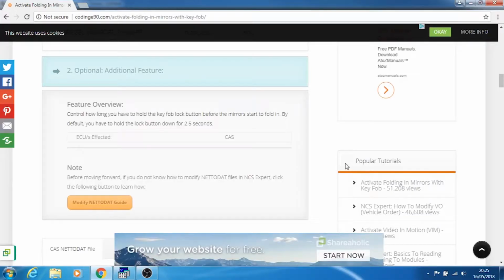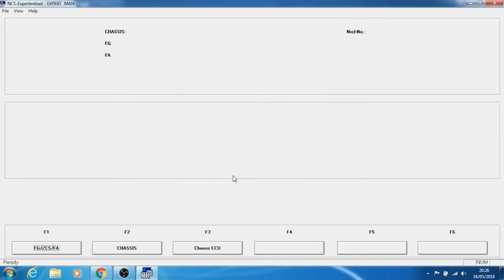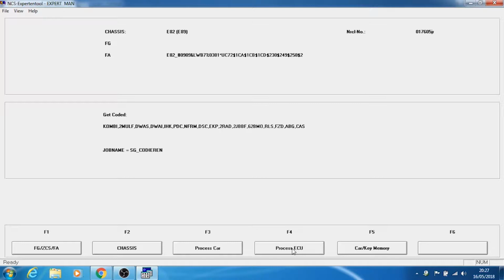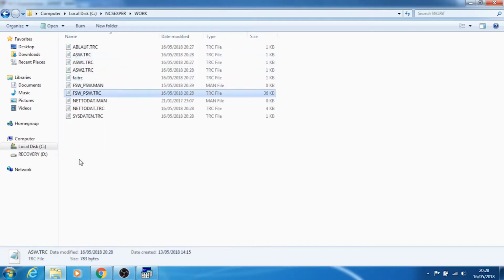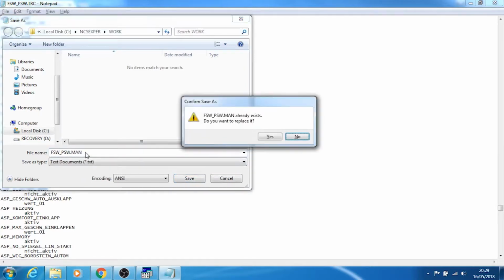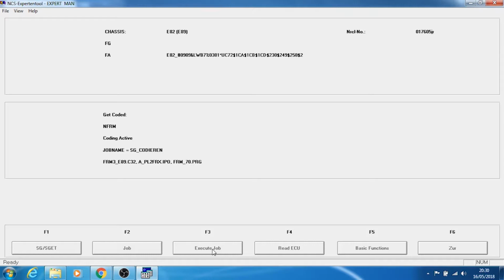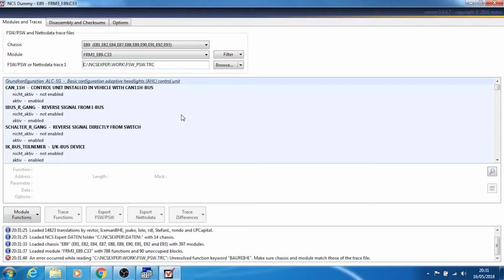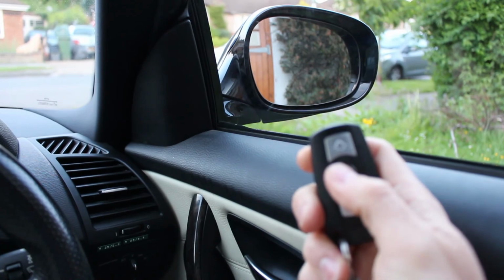Real Time Step-by-step Coding Comfort Mirrors in NCS Expert e8x and e9x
Coding often scares people away from doing easy modifications like this. In reality this is certainly not coding and boils down to deleting 5 letters and saving the settings.

This is a very simple modification for those cars that have electric folding mirror but don't have it activated on the key. It is the first modification I've done to my e82 1 series. I recorded this video because a lot of the videos I watched before doing this were too long or didn't talk through what they were doing on the screen.

Most of what you need is in this post. Of course I have nothing to do with this post so use at your own risk.